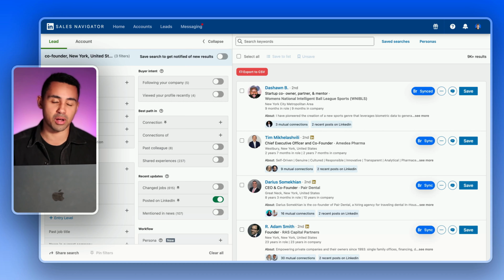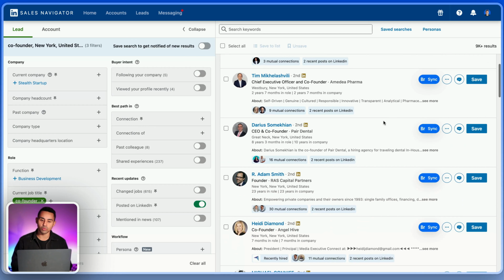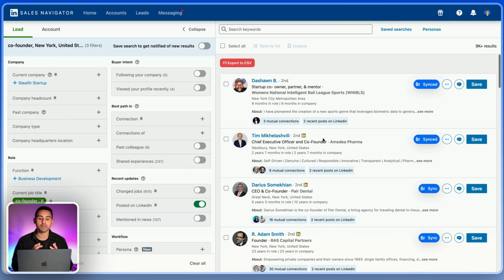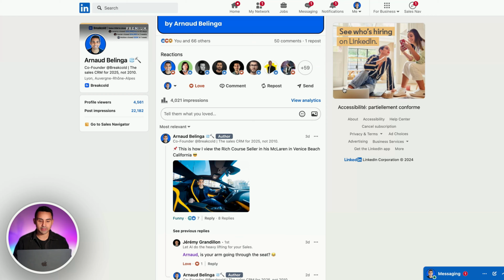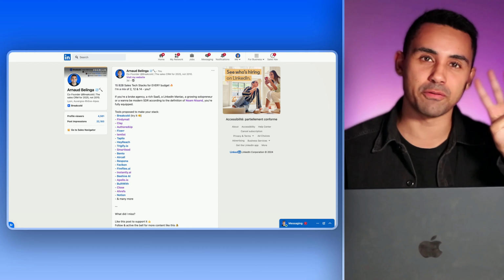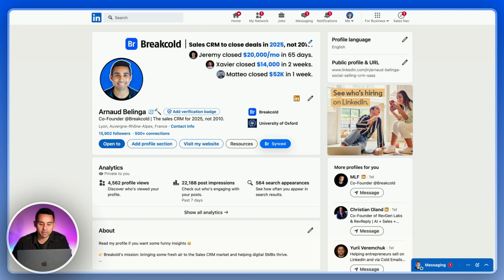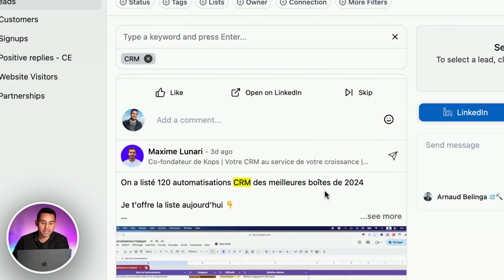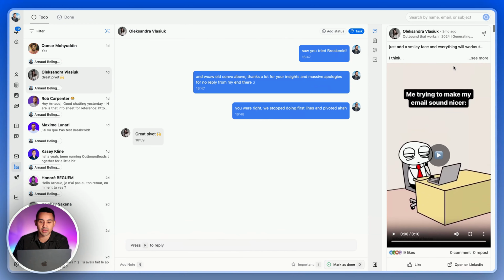The 4 BEST Ways to Export Leads from LinkedIn (2026)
How to export leads from LinkedIn AND LinkedIn Sales Navigator in multiple ways?

Chapters
00:00 Technique 1: Export Leads From LinkedIn Sales Navigator
01:01 Technique 2: Export Leads to CRM from Sales Nav
01:52 Technique 3: Export Likers & Commenters
03:04 Technique 4: Export from Regular LinkedIn to CRM
03:45 What to do with these leads?